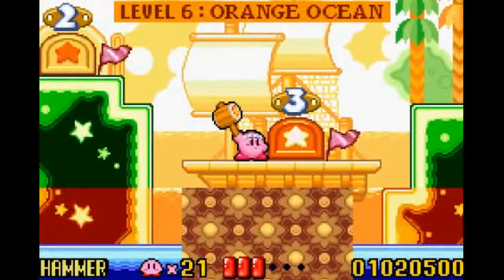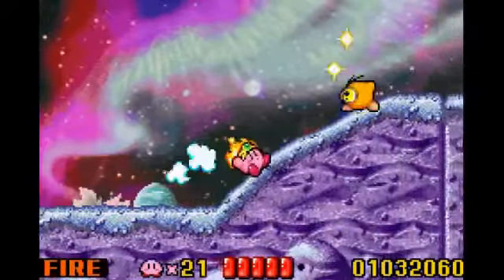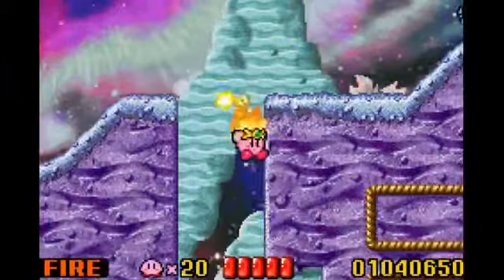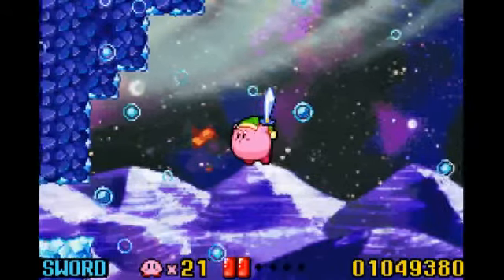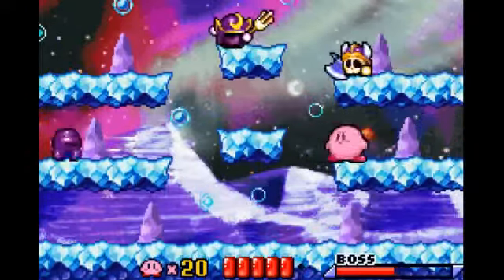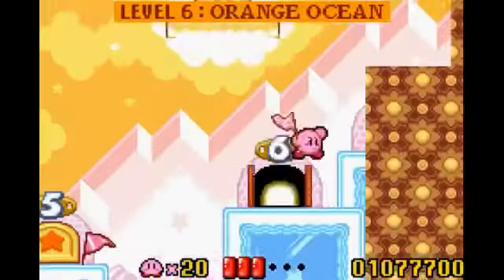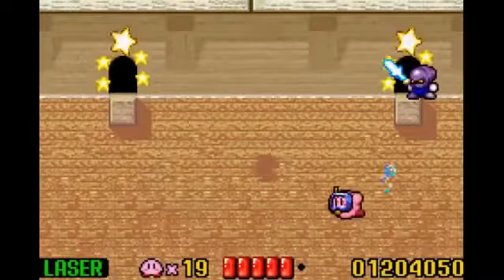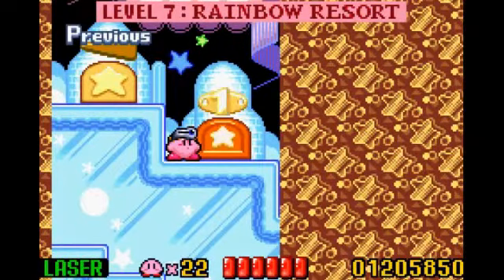[OLD] Retro Plays Kirby Nightmare in Dreamland (GBA) Part 4